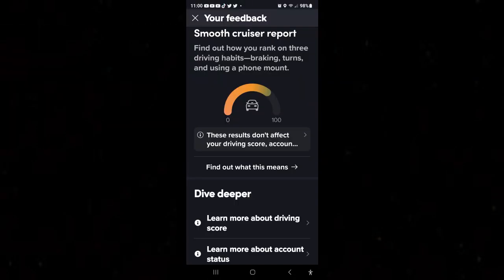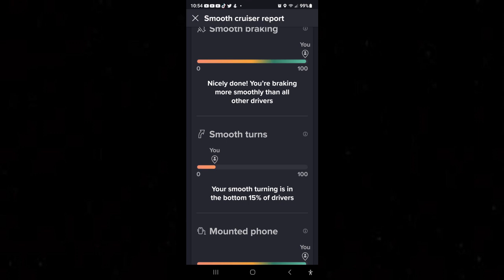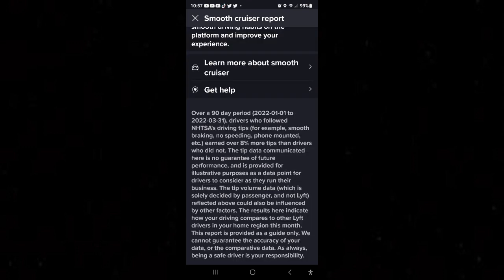What is Lyft Smooth Cruiser Report.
Lyft has added a "Smooth Cruiser" monitoring feature to their app. It track your driving while using the app, And possibly off app also.